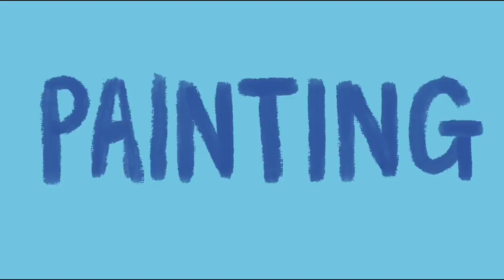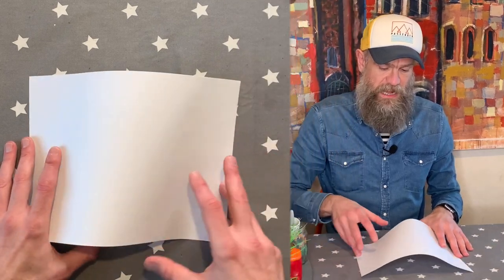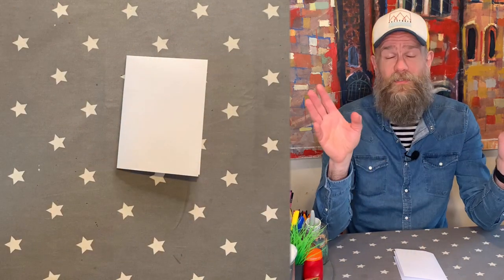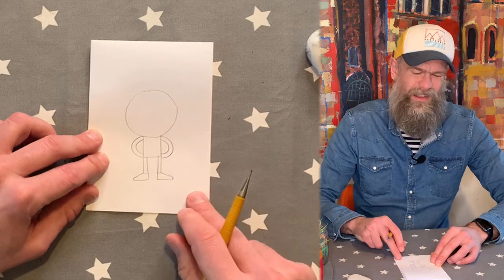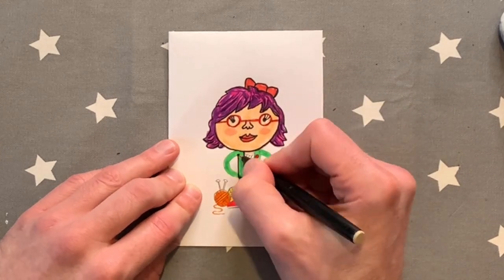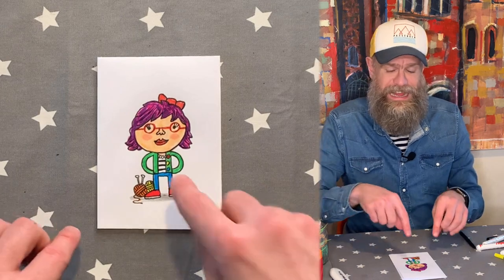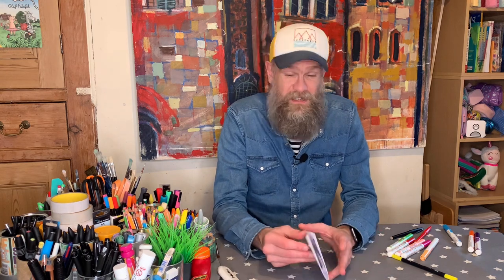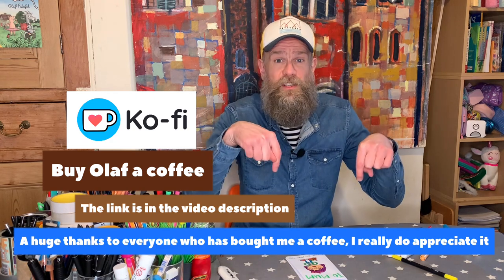Art Club with Olaf Falafel – How To Draw a Pop-up Greetings Card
As it’s Mother’s Day on Sunday I thought this would be useful - if you are watching at any other time of the year though, it doesn’t have to be a Mother’s Day card.

BUY OLAF A COFFEE☕️
I’ve had quite a few people ask if they can thank me for the Art Clubs I make by giving me this thing called ‘money’. You obviously don’t have to if you don’t want to but, if you do, I’ve set up a Ko-fi page here where you can treat me to a coffee or two

If you are new to Art Club, Welcome - I put up a new episode every Monday at 11am so make sure you tune in and please do tell other parents and teachers about it - I'd love to break 6,000 subscribers before the next one.

*** Thanks for all your jokes - keep them coming ***

📷 Loads of you shared your artwork from last week's Art Club - keep them coming in and please use the hashtag Olafart and get them to me by Saturday to be in with a chance of featuring in the next show

😜 Don't forget to post your best jokes in the comments below and I'll include the best ones in next weeks Art Club  😜

Thanks again
Olaf